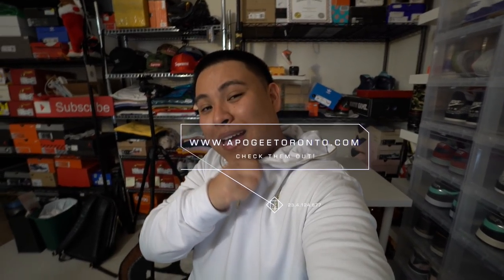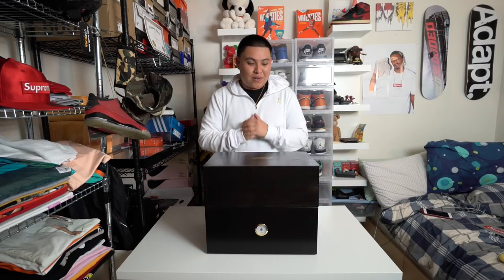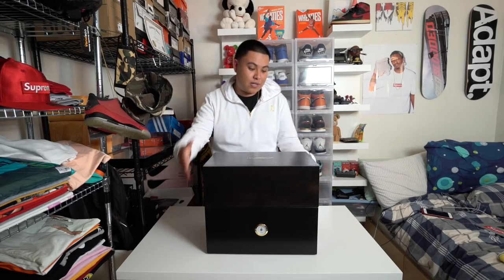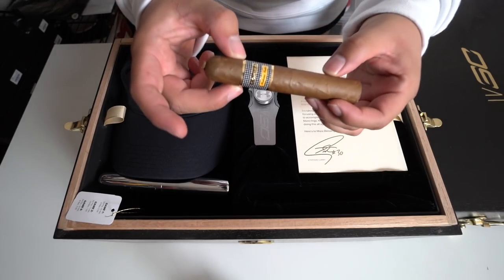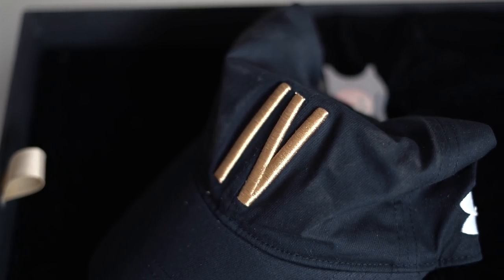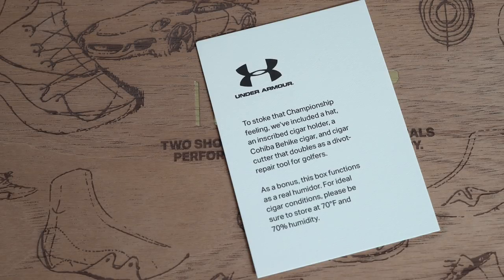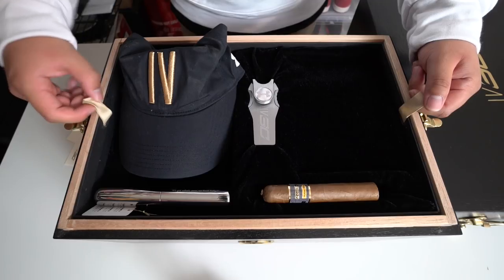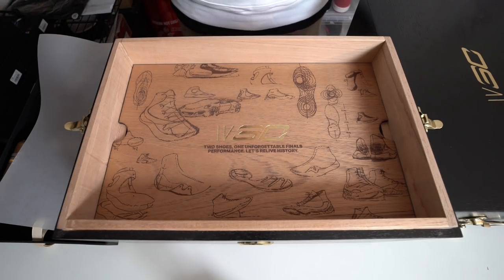THE CRAZIEST SNEAKER PACKAGING EVER!!! (MUST SEE)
What do you think about the packaging on these Championship Pack Under Armour 4s? I thought this one was wild... Huge thanks to Under Armour for these. I love em! Let me know what you think!